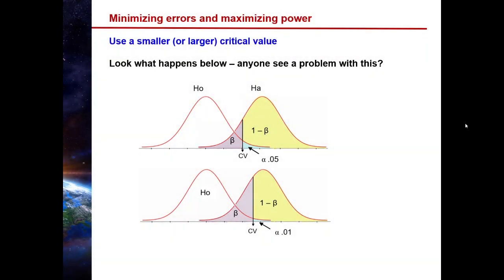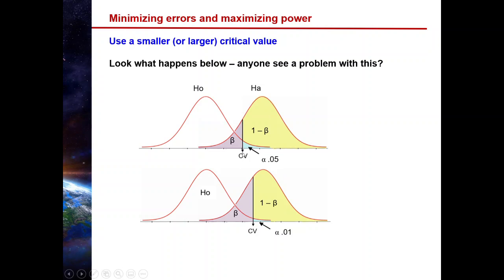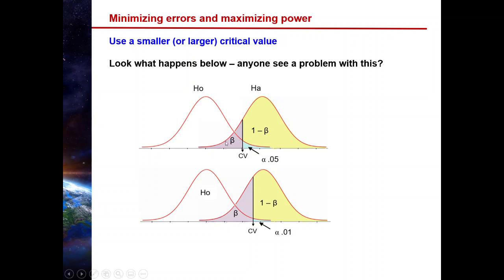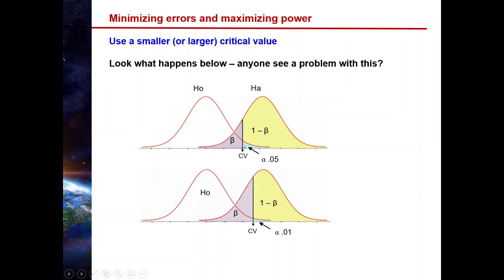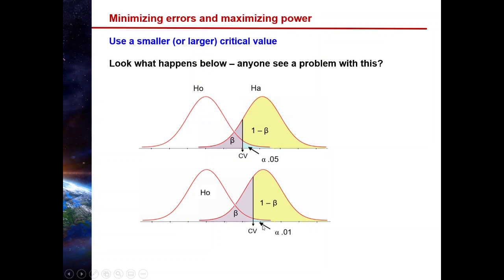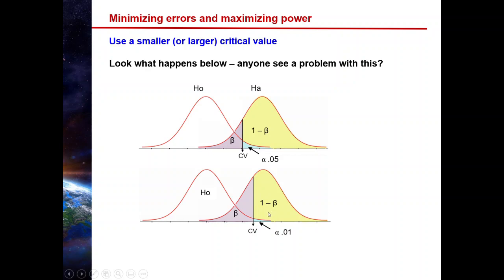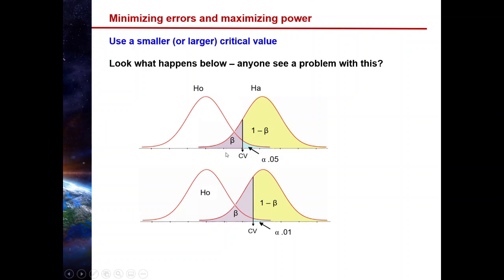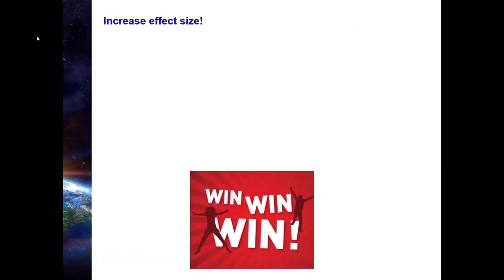19. maximize power via the CV